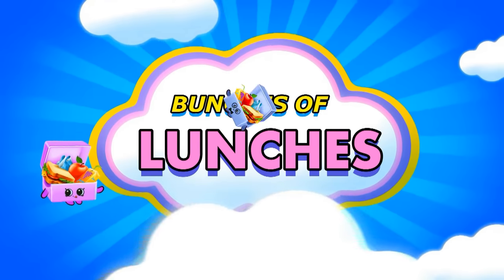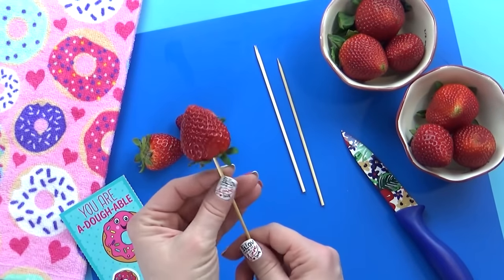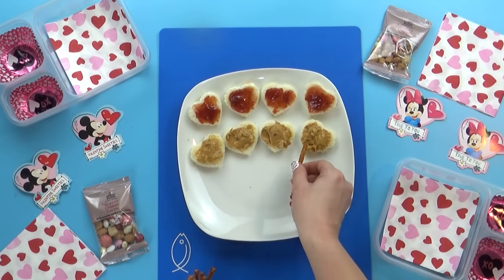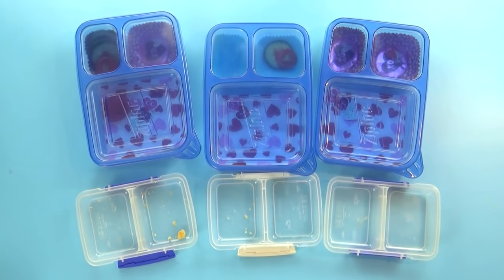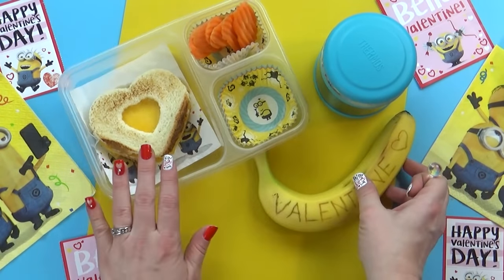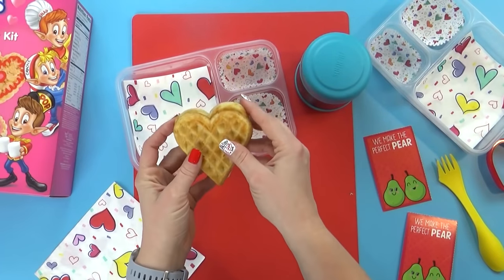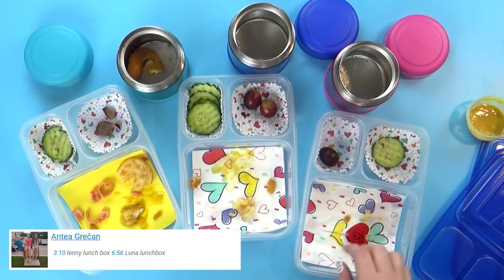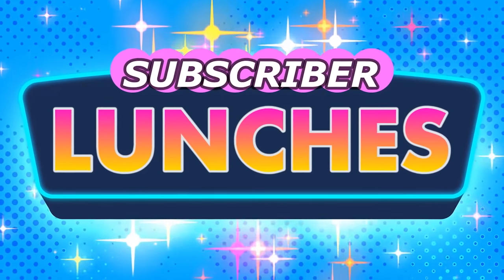❤️ FUN and EASY Lunch Ideas ❤️ + What They Ate 🍎 School Lunch Ideas for KIDS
This week we are sharing more hot lunch ideas and sandwiches!
We have a week full of valentines themed School Lunch Ideas for you. We will also be sharing what they ate.